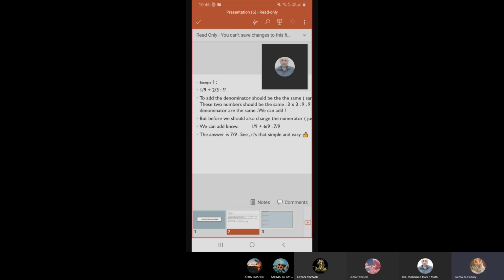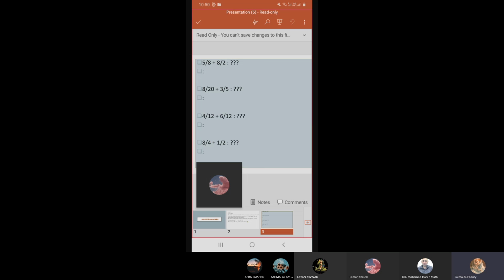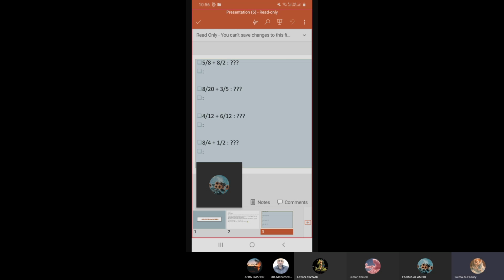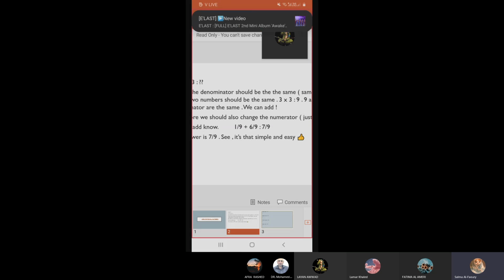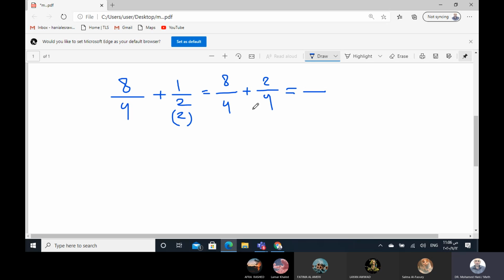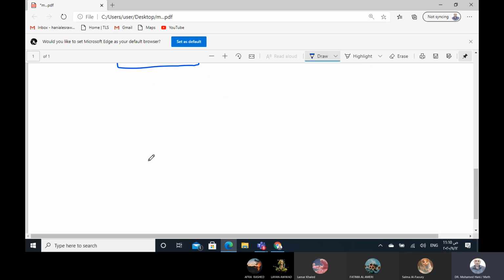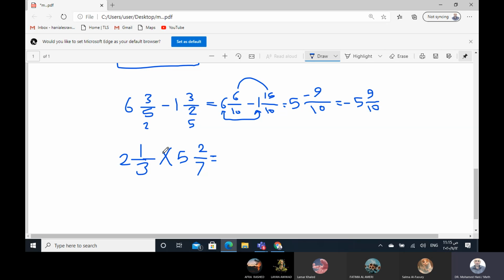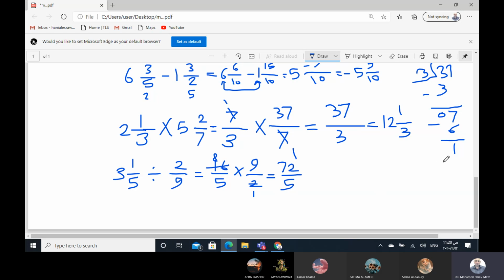Revision made by student : Salma.